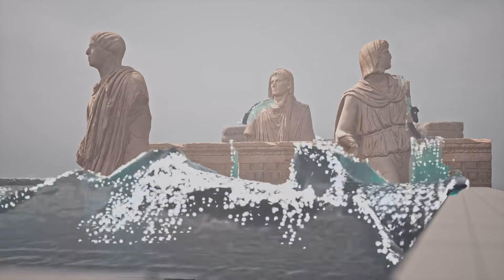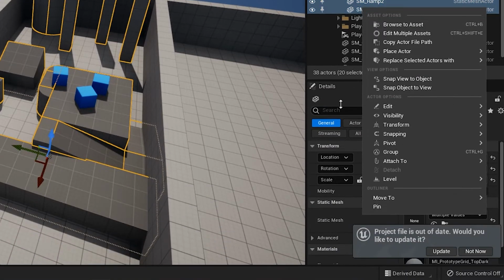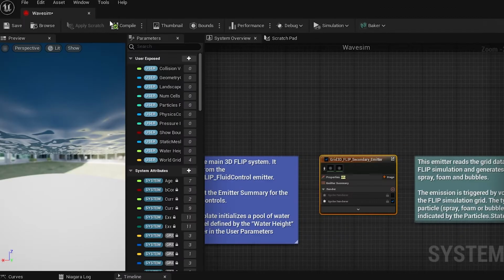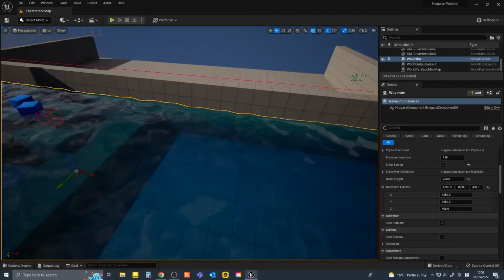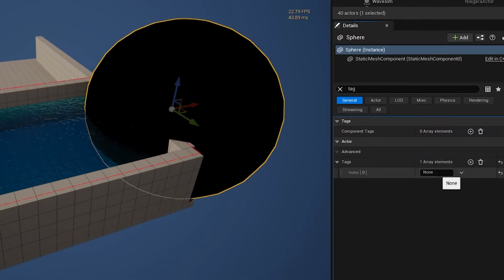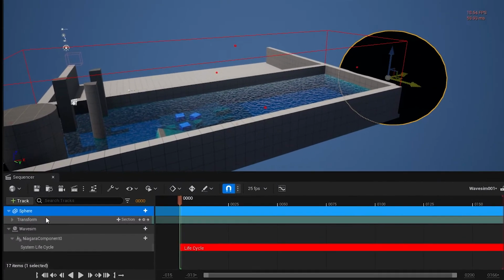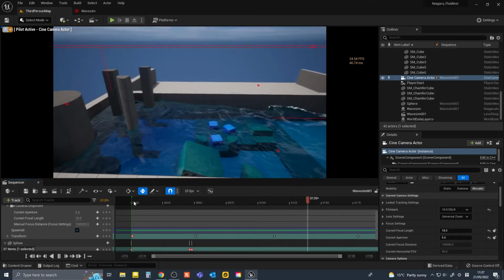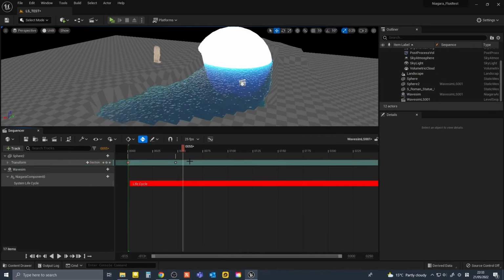Niagara Fluids water tutorial UE5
Step by step guide on making a wavepool with the Niagara fluids sample in Unreal Engine 5. And how to put the simulation in sequencer and render as a sequence. I found the 3D water simulation to be quite expensive in terms of performance, at least on my machine. I think at this experimental stage, this particular sim will be quite limited in how it could be utilized. In the video I show you what you can do with it for now and all the limitations I found. But I could be totally wrong.

한글자막 있어요!

00:00 intro
00:29 plugin
00:55 map
01:37 add tag
02:10 water sim
04:10 size/position
04:49 resolution vs performance
06:15 push water
07:31 make sequence
10:06 render
11:01 landscape